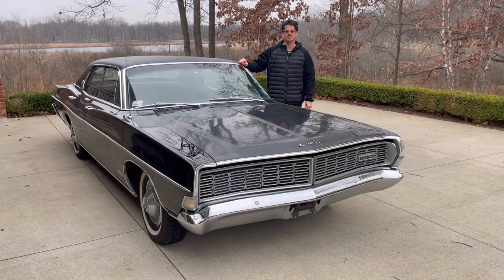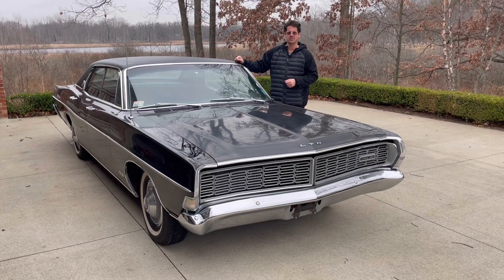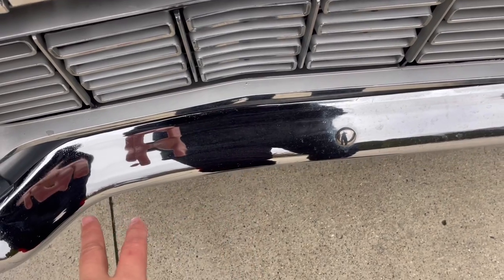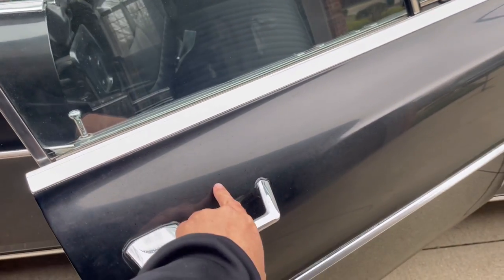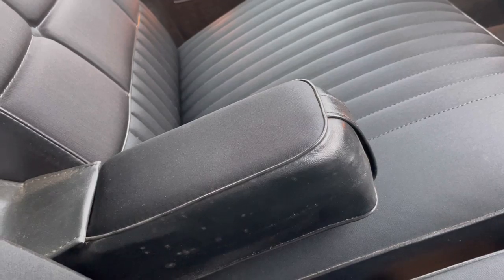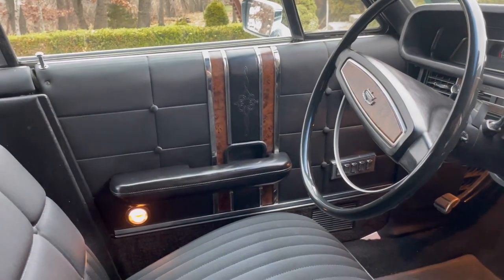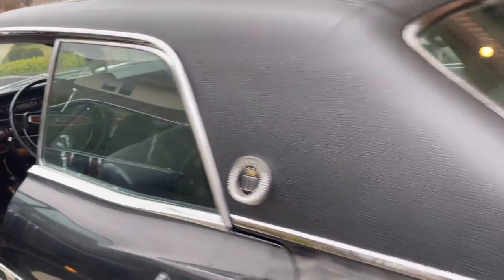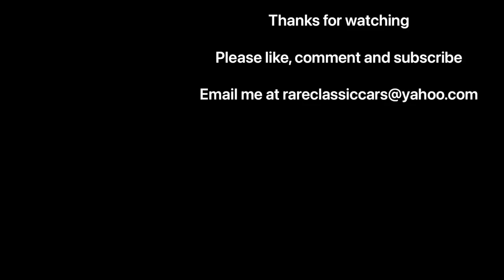Rescuing a 9k Mile, 1968 Ford LTD Brougham 4 Door Hardtop (390V8) Barn Find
Learn more about this recent, ultra low mileage "barn find", a 1968 Ford LTD Brougham.